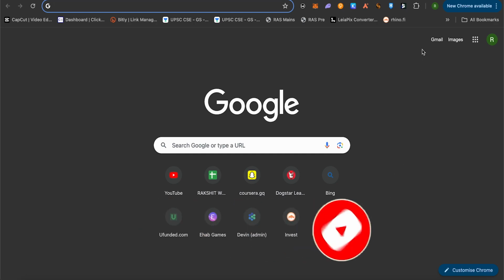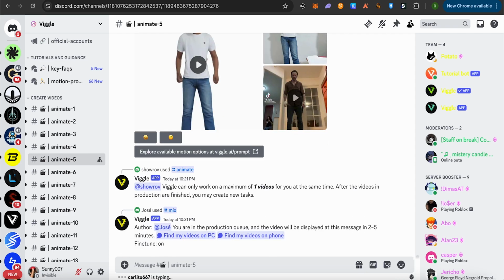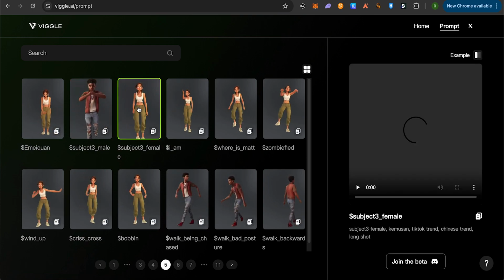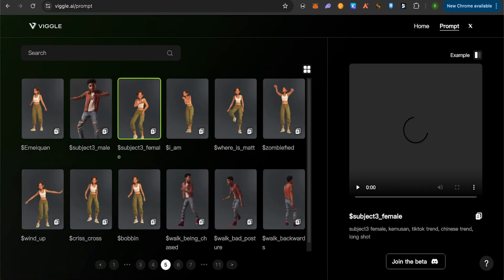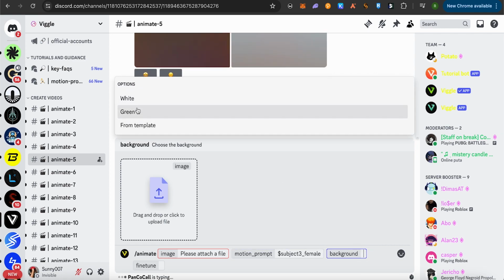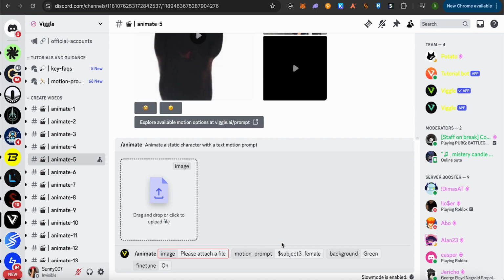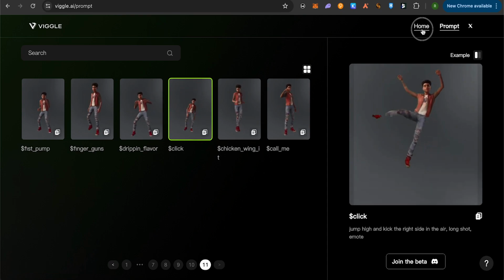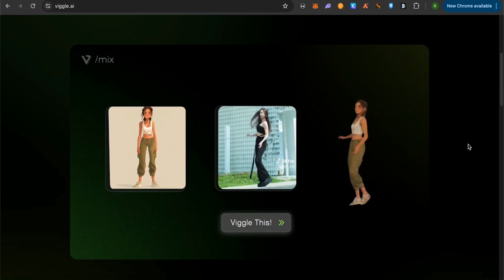How To Create Realistic VFX Using AI! | Viggle AI Beginner's Tutorial 2025